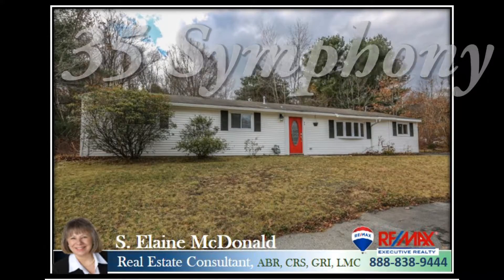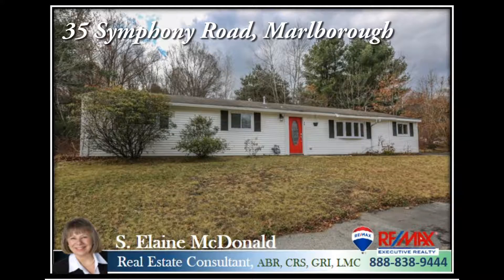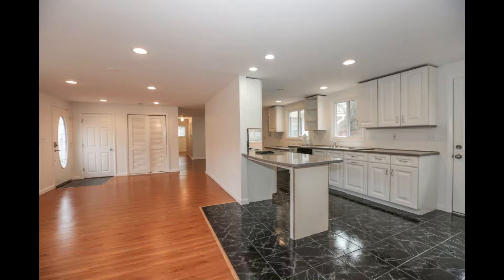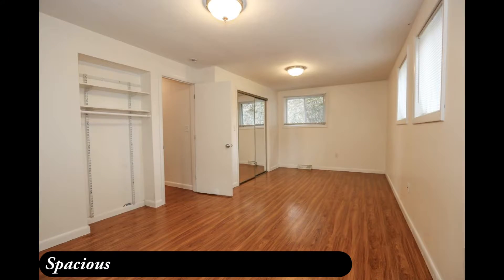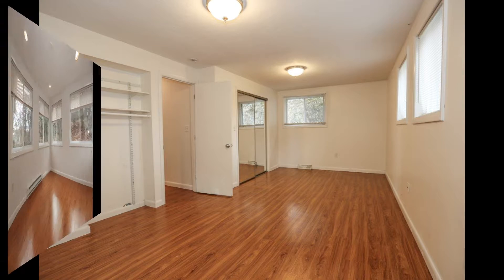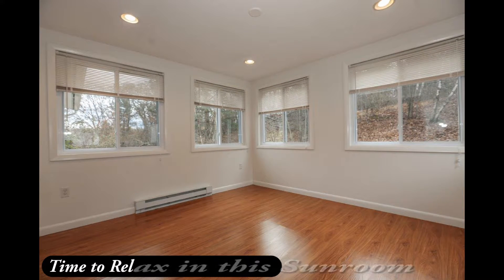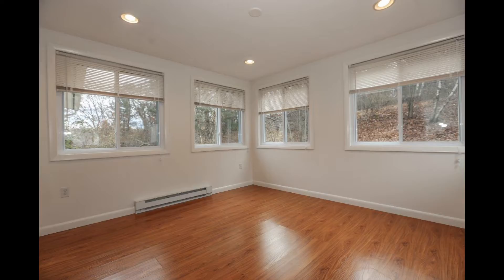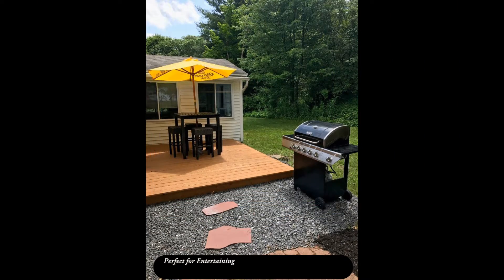35 Symphony Road, Marlborough, MA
WELCOME TO 35 SYMPHONY ROAD, MARLBOROUGH, MA! East-side location! Pleasantly appointed 66 foot long contemporary style Ranch situated on approximately 1 acre lot near Marlborough Country Club, conservation land, and recreational facility at Ghiloni Park! Bright and cheerful well designed updated eat-in kitchen with Corian counters, tile flooring, and washer and dryer hook-up. Spacious front to back 21x10 master bedroom. Lovely sun-room overlooking private rear yard. Updated full bath with double vanity, marble flooring, and granite counters. New energy efficient heating system (2015). Maintenance free vinyl siding. Private deck and patio for your outdoor enjoyment. Public water and sewer. Quick occupancy if needed. SEEING IS BELIEVING!

Listed by S. Elaine McDonald
RE/MAX Executive Realty